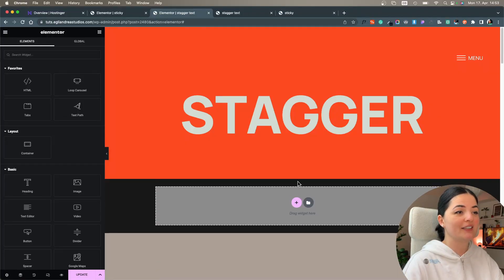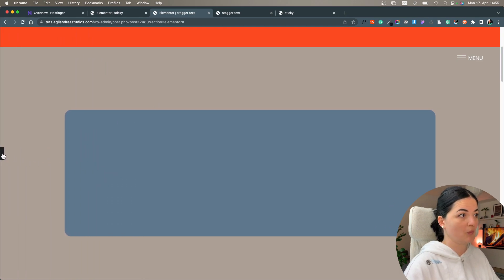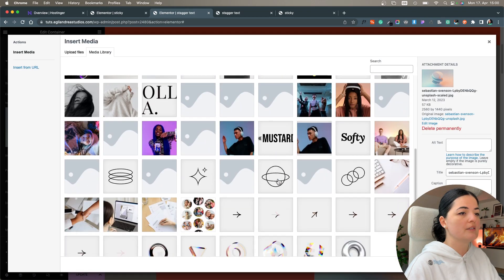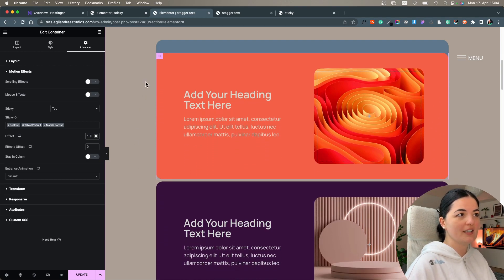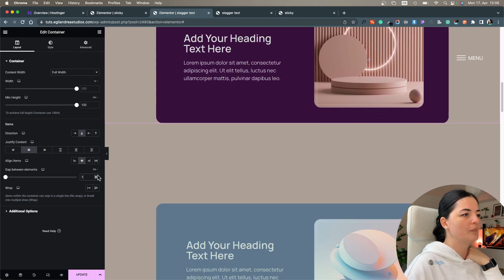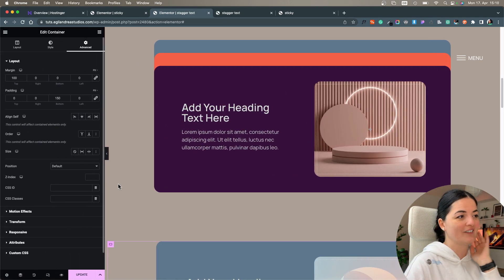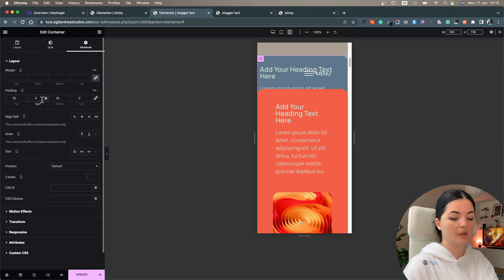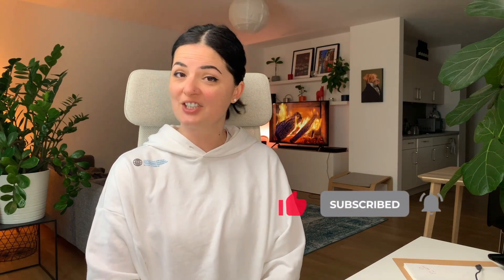STACKING CONTAINERS ON SCROLL - Elementor Wordpress Tutorial Flex Container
Let's stack the deck! :) Here's a cool feature you can use to spice up your website. I forgot to mention, make sure you have the same layout size-wise in each container otherwise the effect will not work!

Timestamps:

00:00 Intro
00:21 Demo desktop
11:04 Demo tablet & mobile
15:1 Outro

🟠 TRY ELEMENTOR

🟠 TRY HOSTINGER